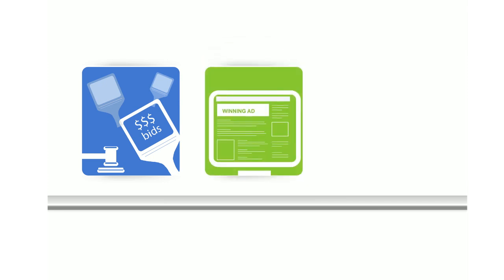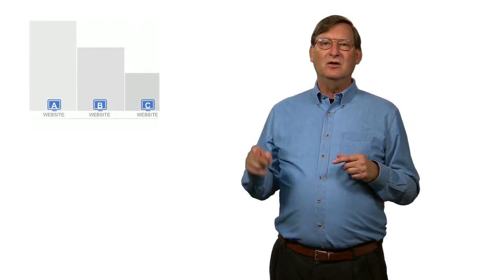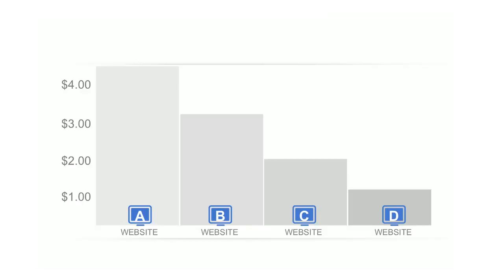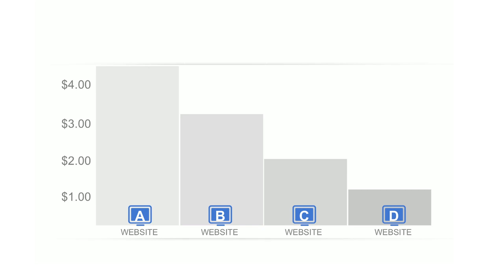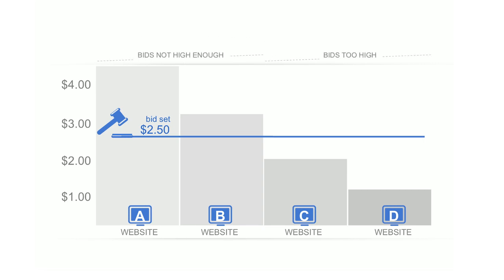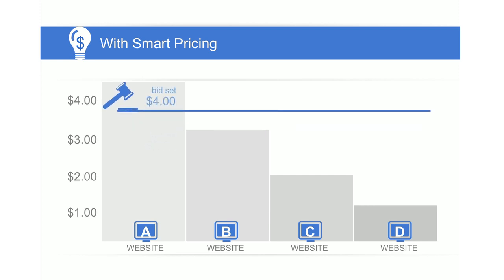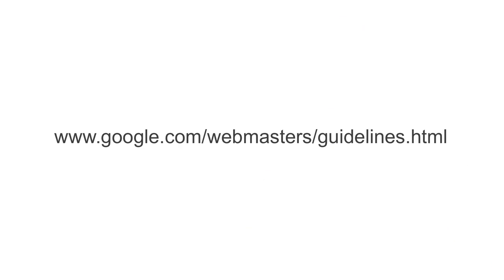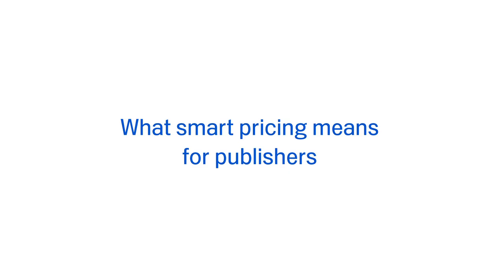Présentation de la tarification intelligente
Pour en savoir plus sur la tarification intelligente par Val Varian, économiste en chef à Google.